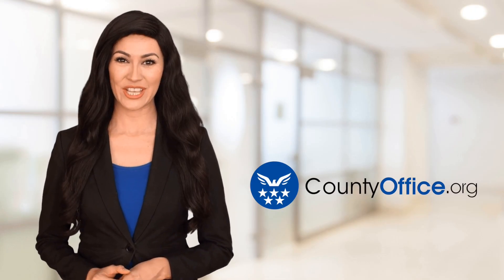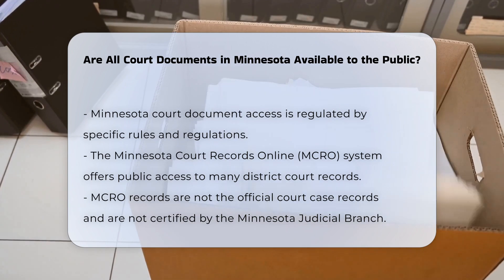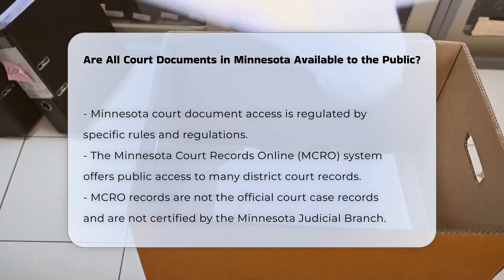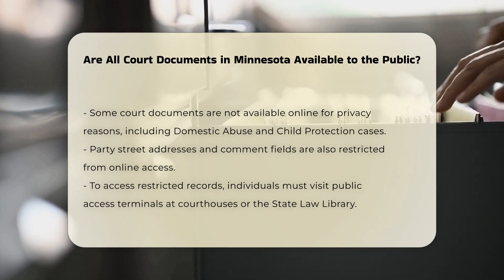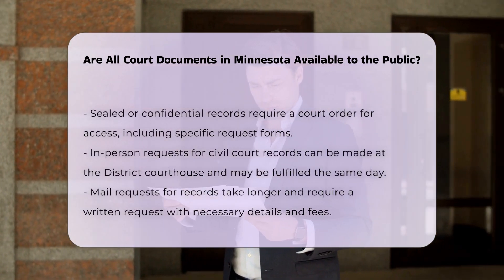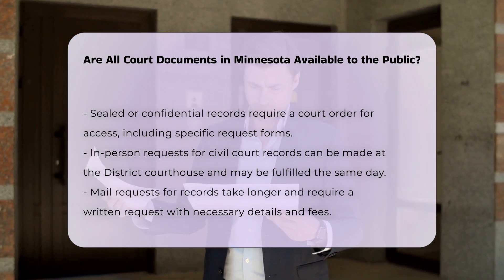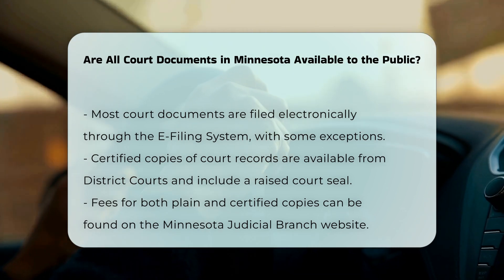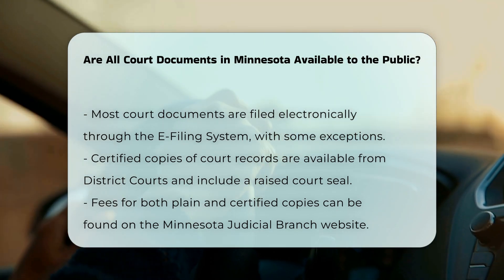Are All Court Documents in Minnesota Available to the Public? | CountyOffice.org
Are All Court Documents in Minnesota Available to the Public? Unlock the mystery behind accessing court documents in Minnesota with our detailed guide! Discover the ins and outs of public access through MCRO and the limitations you may encounter online. Find out how to access restricted records and navigate sealed or confidential information. Learn about in-person and mail requests for civil court records, as well as the significance of e-filing and electronic documents in Minnesota courts. Need certified copies for official purposes? We've got you covered on how to obtain them from the District Courts. Stay informed and empowered with the essential knowledge on Minnesota court document access.